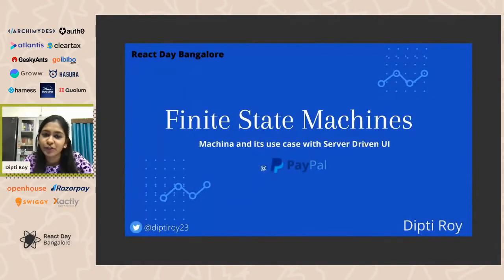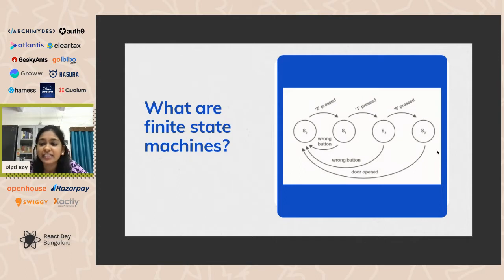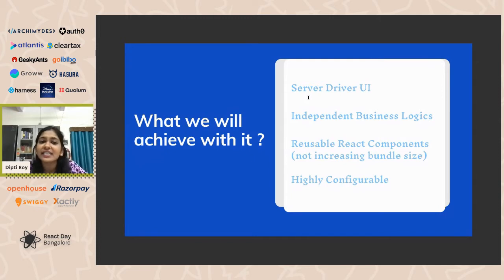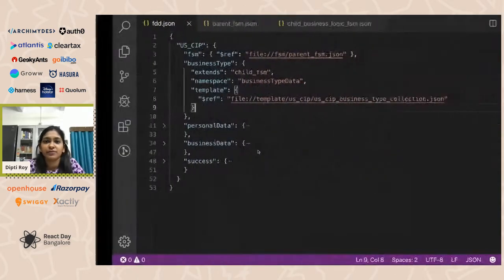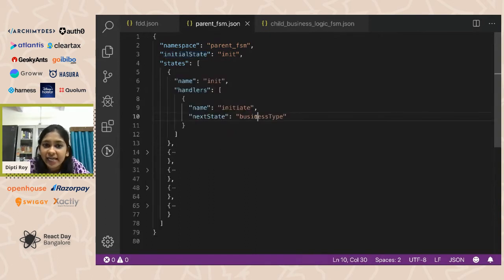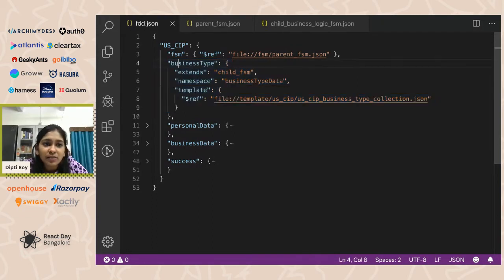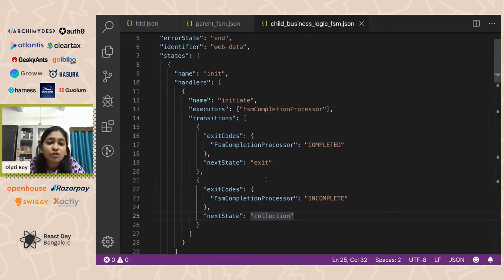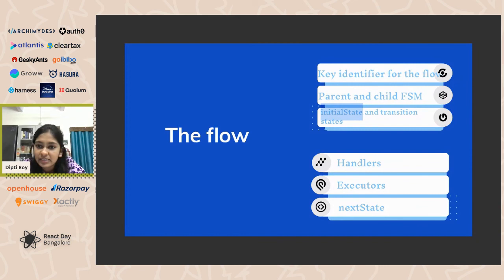Machina and its use case with Server Driven UI by Dipti Roy